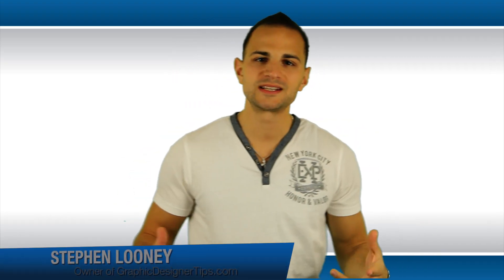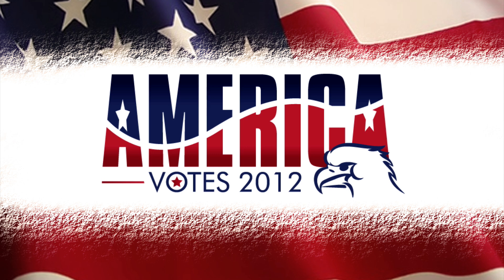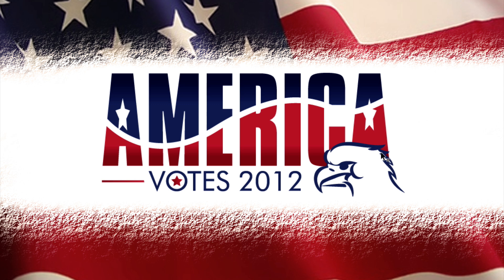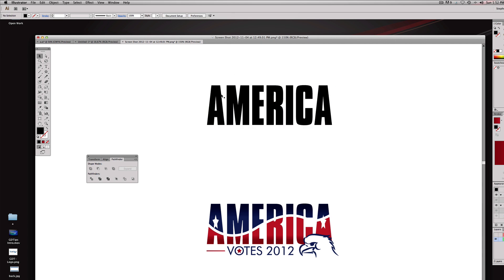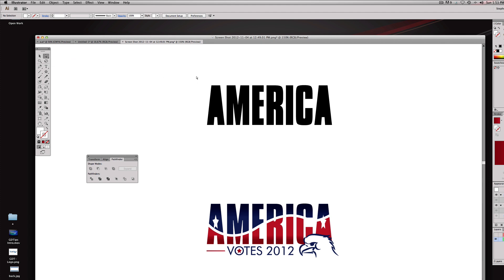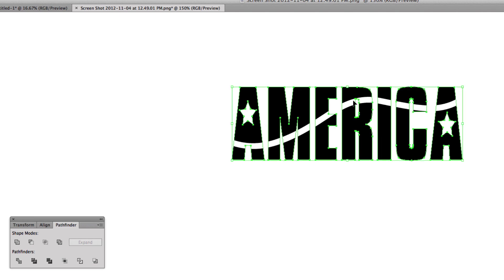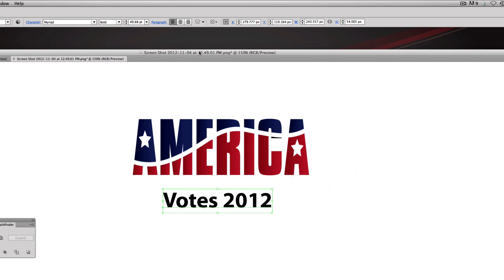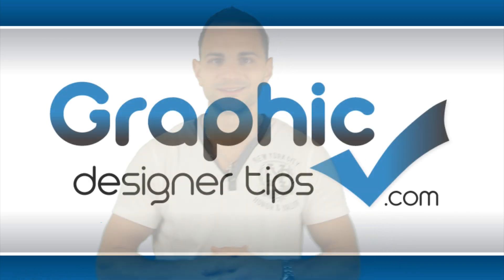Logo Design Tutorial In Adobe Illustrator / Episode 1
Welcome to Episode 1 of Logo Design Boot Camp which focuses on the Letter A. Graphic Designers will learn how to design a professional logo in adobe illustrator Creative Cloud America Votes 2012 will be the theme.

This video was designed using elements from Adobe Illustrator CS6 and the video was edited in Screenflow 4.0 using a Chroma Key Green Screen Feature!!